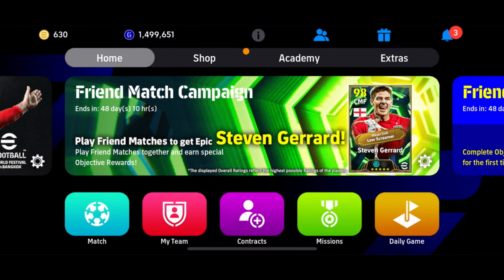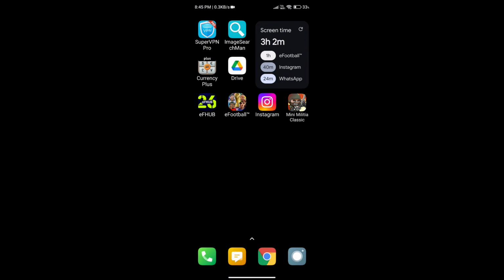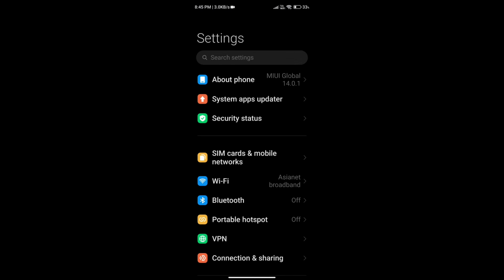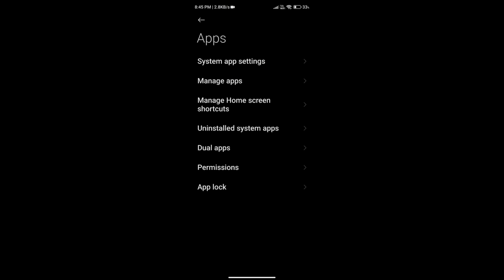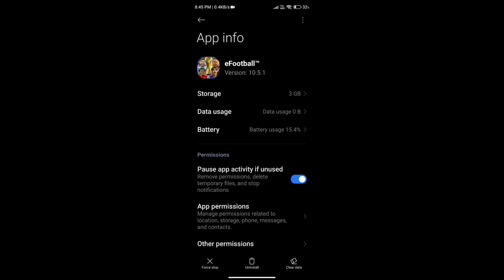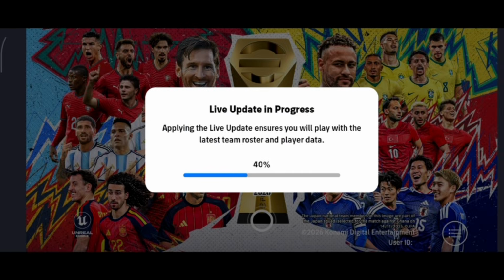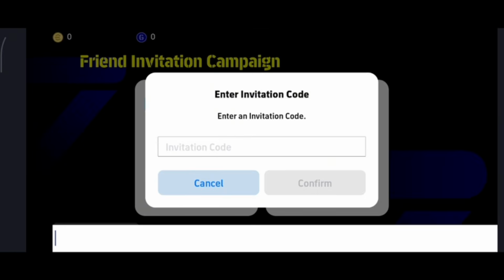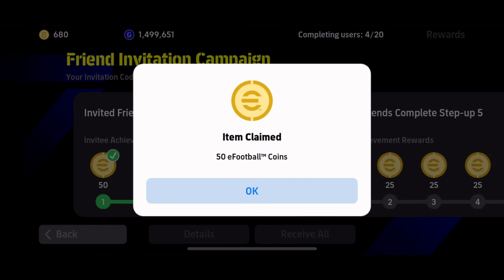How to Get Free eFootball Coins From Friend Invitation Code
Learn how to get free eFootball Coins from Friend Invitation Code with this easy step by step eFootball tutorial. In this video, I will show you how to use the Friend Invitation feature in eFootball to earn free coins and rewards. Many players search for how to get free eFootball Coins, eFootball friend invitation rewards, how to use invitation code in eFootball, and how to earn coins without spending money. This guide covers everything including finding your friend invitation code, inviting friends, entering invitation codes, claiming rewards, and checking coin eligibility in eFootball. Whether you are a beginner or an experienced player, this tutorial will help you understand the friend referral system and maximize your rewards. Works on the latest version of eFootball for Android and iPhone. Watch till the end to learn the easiest way to get free eFootball Coins using the Friend Invitation Code feature and boost your eFootball account with extra rewards.